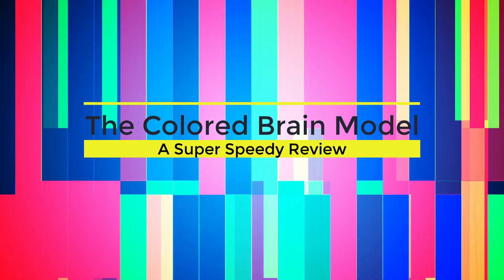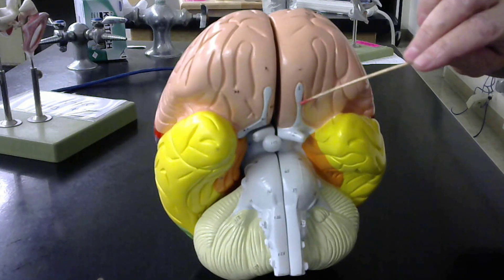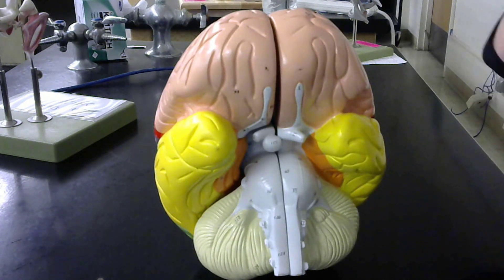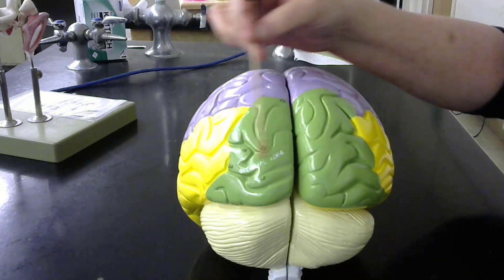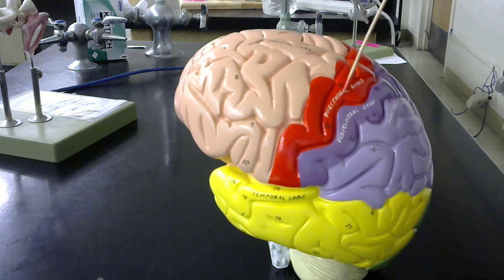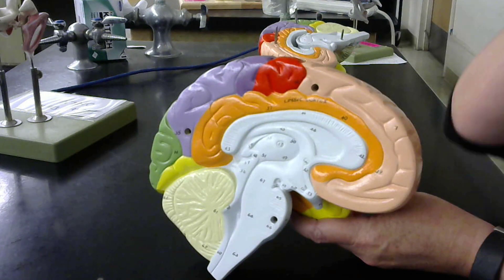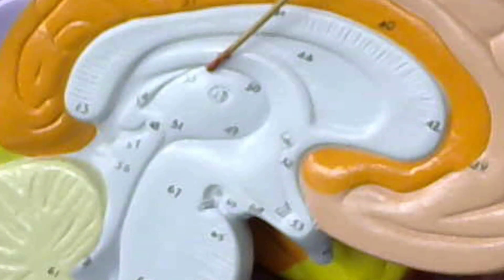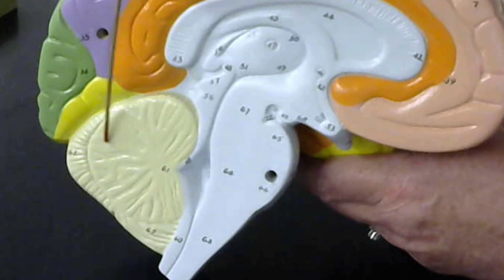colored brain model review for anatomy practical exam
Glossary of Brain TermsAmygdala.  Located in the middle of the brain, this almond-shaped structure is an important processor of senses.  It plays an important role in emotions and connects receptors sites for emotions.Axons.Long fibers from the braincells that carry electrical nerve impulses.  Broca’s area.  Located in the left frontal part of the cerebrum, it is the center for converting thoughts into sounds or written words and sends a message to the motor area.  Cerebellum.  The “little brain”located at the base (occipital lobe) of the brain next to the brain stem.  Important for balance, posture, coordination, muscle movement, cognition, novelty, and emotions.Cerebral cortex.Newspaper-sized, one-fourth inch thick outer layer of the cerebrum.  Six layers of wrinkled brain cells.Cerebrum.Right and left hemispheres of the brain which contains the frontal, parietal, temporal, and occipital lobes.Corpus collosum.  White matter of millions of nerve cells that connect the left and right hemispheres of the brain.  Dendrites.Strandlike fibers extending from the neuron that serve as receptors for axons.  Each cell may have many dendrites and may grow more.Frontal lobes.  One of four parts of the cerebrum that control voluntary movement, verbal expressions, problem solving, one’s will power, and planning.Glial.One of two types of brain cells, often called interneurons.  Their purpose is to carry nutrients, speed repair, and form their own communication network.Hippocampus.  Found deepin the temporal lobe in the middle of the brain, it is involved in learning and memory formation.Hypothalamus.  Located at the bottom center of the middle brain, it is the thermostat that influences appetite, hormones, digestion, sexuality, circulation,emotions, and sleep.Medulla oblongata.Part of the brain stem that controls respiration, circulation, wakefulness,, breathing, and heart rate.  Mid-brain.Area behind the frontal lobes above the brain stem, but below the parietal lobes.  It includesthe thalamus, hippocampus, and amygdala.

Myelin.  Fatty substance the coats the axons to make them more efficient.  Permits impulses to move about 12 times faster.Neuron.The second type of brain cell that connects and communicates with other neurons.Occipital lobe.Located at the back of the cerebrum; it processes vision.  Parietal lobe.  Located on the top of the brain, it deals with receiving sensory information.  Is important in reading, writing, language and calculation. Reticular formation.Located at the top of the brain stem and the bottom of the mid-brain, it regulates attention, arousal, sleep and wakefulness, and consciousness.Temporal lobes.Located on the side of the cerebrum, close to the ears, it is believed to be responsible for hearing, senses, listening, language, learning, and memory. Thalamus.Located in the middle of the brain, it serves as a sensory relay center and is responsible for the brain’s reward system. Wernicke’s area.On the upper back of the temporal lobeit converts thought processes into language.